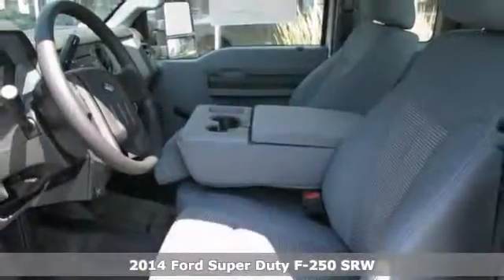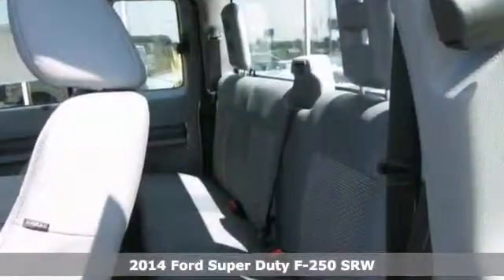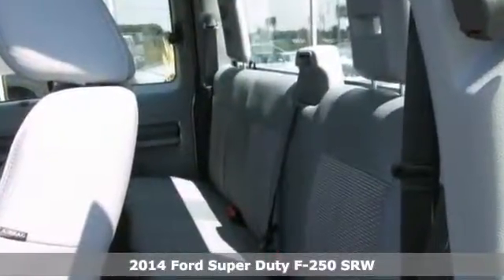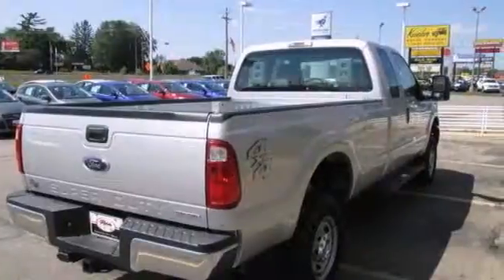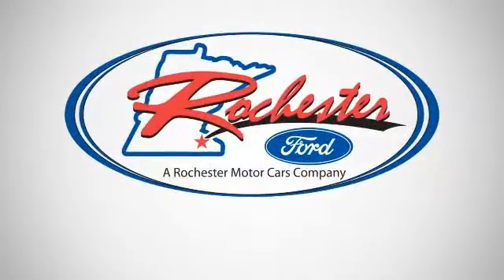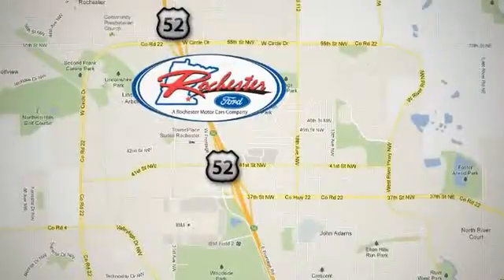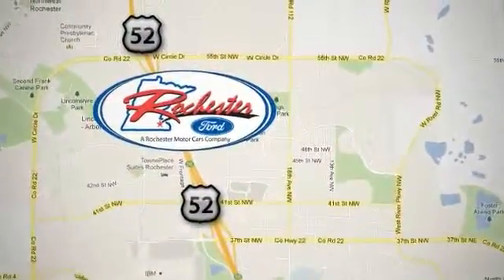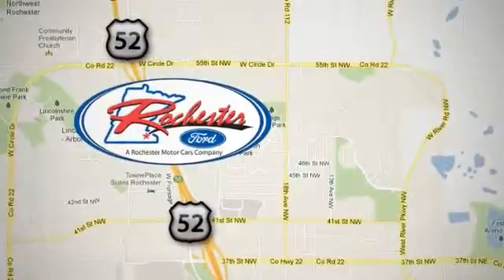2014 Ford Super Duty F-250 SRW Rochester MN Winona, MN #148004 - SOLD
Year: 2014
Make: Ford
Model: Super Duty F-250 SRW
Trim: 4WD SuperCab
Engine: 6.2 L 8 Cyl. Cyl.
Transmission: 6-Speed A/T
Color: Ingot Silver Metallic
Interior: Steel
Stock #: 148004

Address:
4900 Hwy 52 North